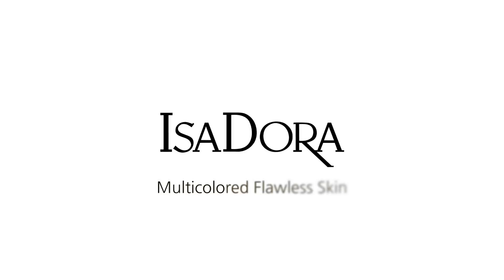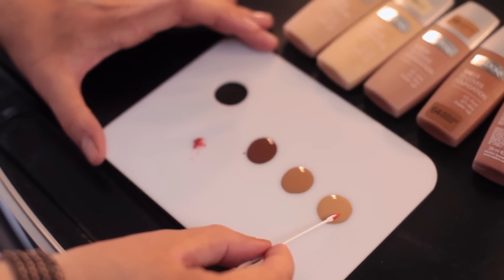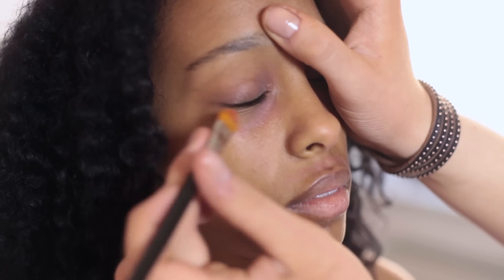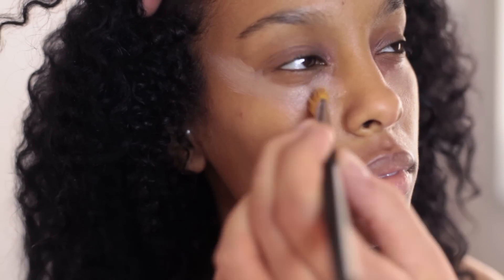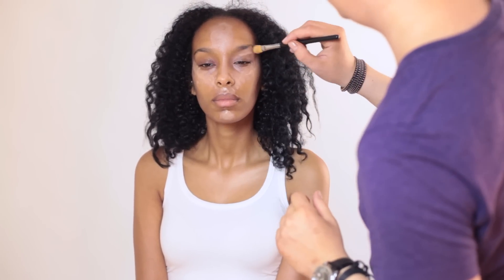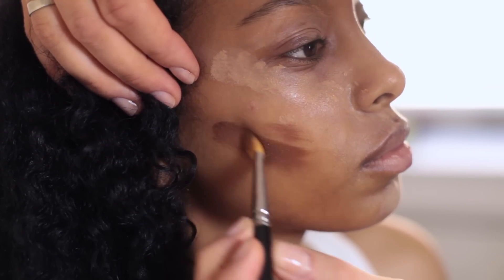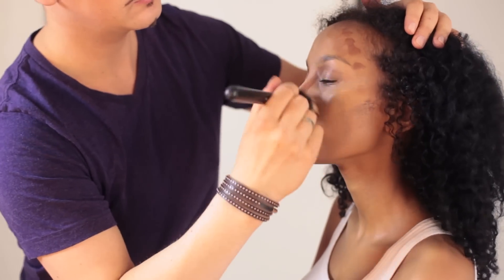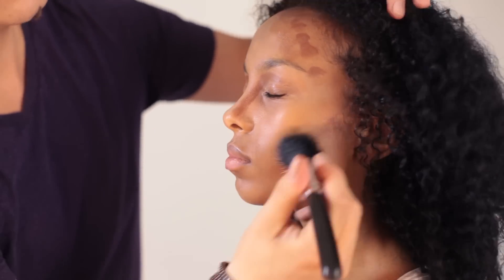Prøv leppestift under øynene for å ta bort mørke ringer!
Har du mørk hud og sliter med mørke ringer. Prøv Jelly Kiss Nr. 58 "Orange Blossom" under øynene!